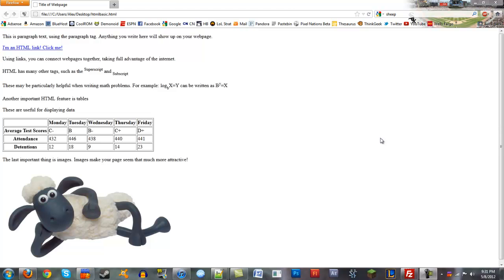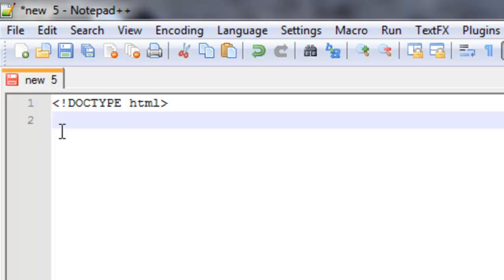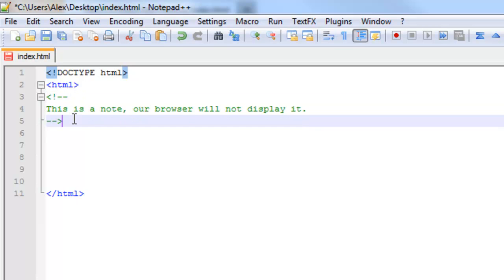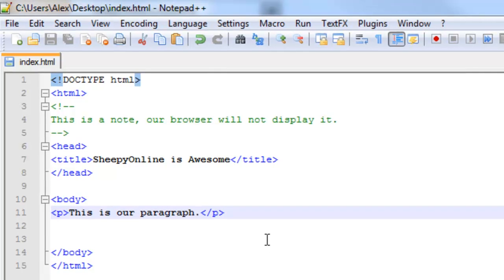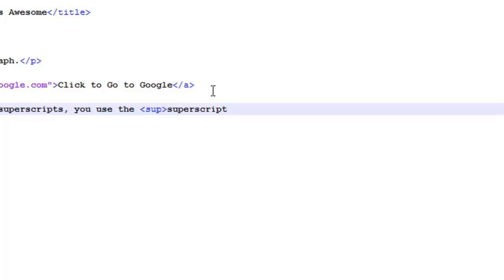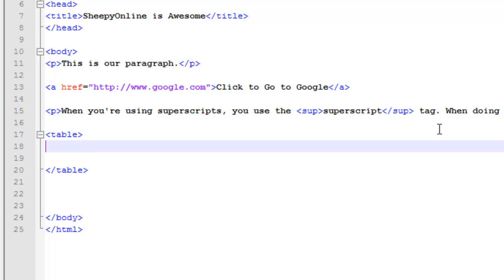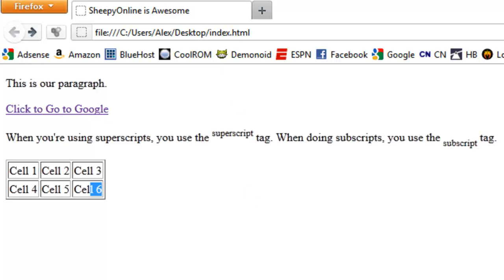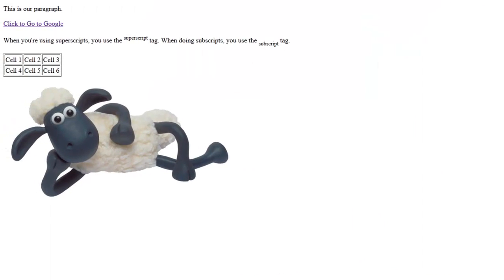How to Create Your Own Website for Free - HTML Basics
Here's the link to the free example file available for download